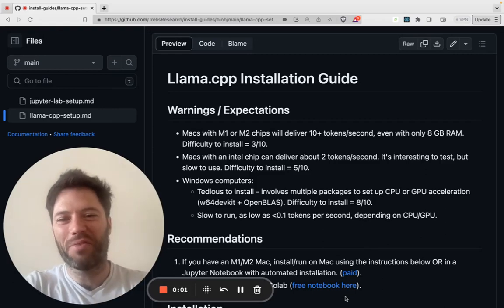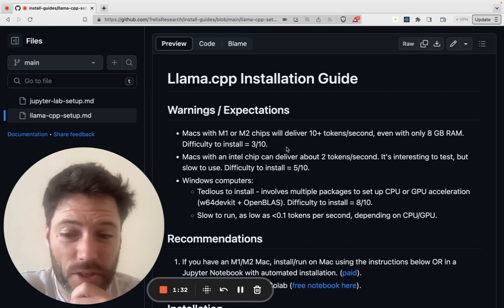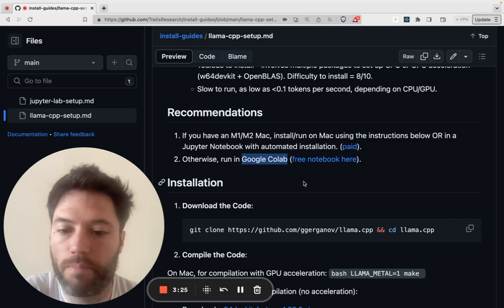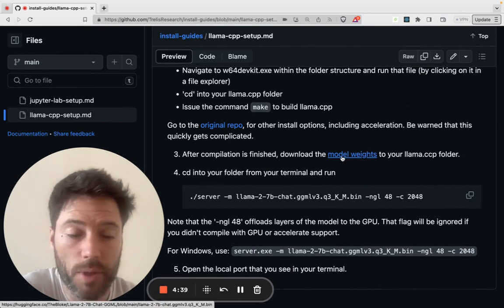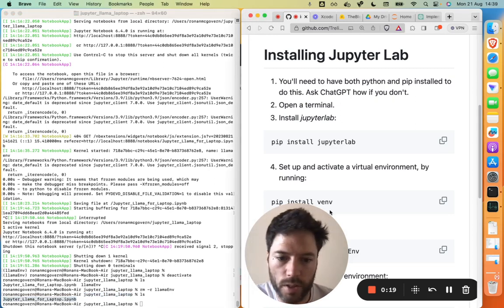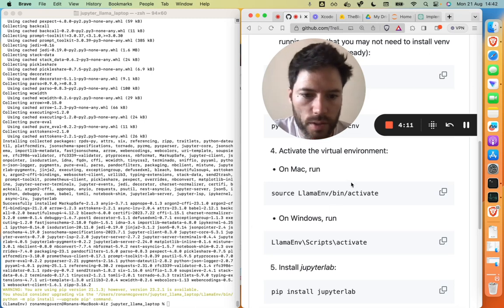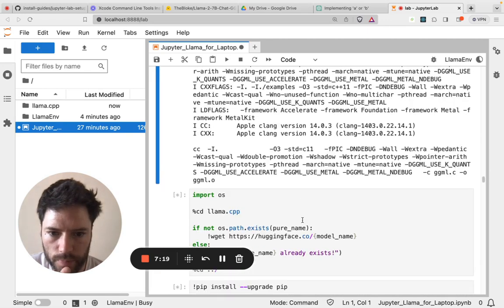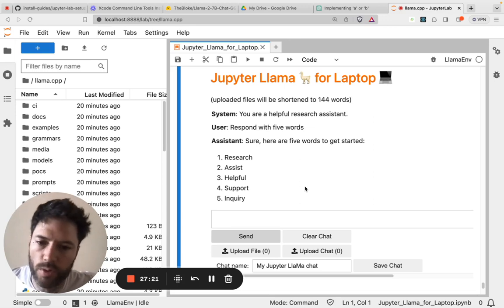Running Llama 2 on Windows or Mac with an Intel chip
How to install and run a Llama 2 language model (LLM) on a Mac with an Intel chip, or on Windows.

Free Google Colab Notebook (if you don't have an M1/M2 Mac)

0:00 Setting Expectations
2:10 Hardware Recommendations
3:30 Windows Installation Guide
5:57 Installing on Mac with an Intel Chip